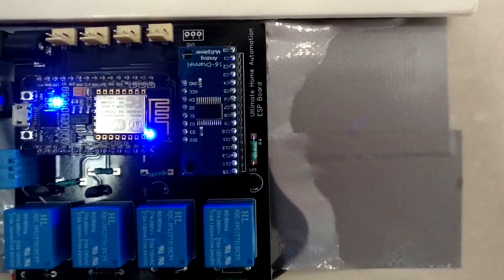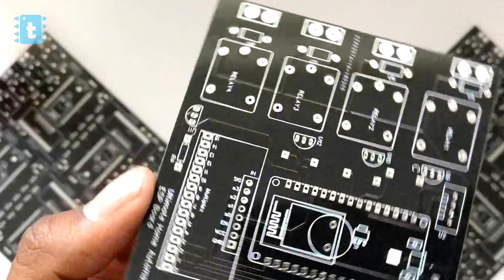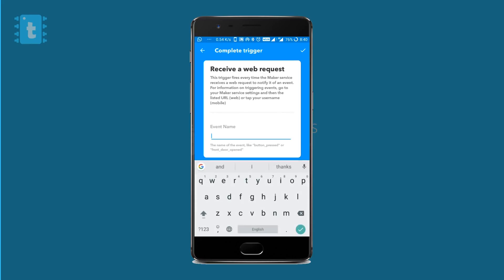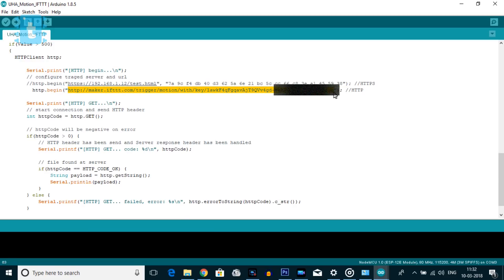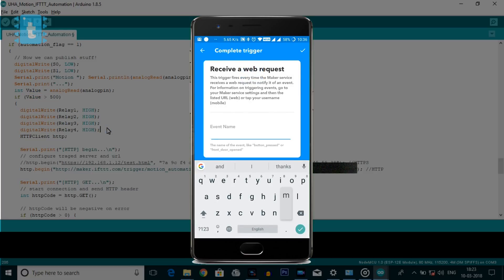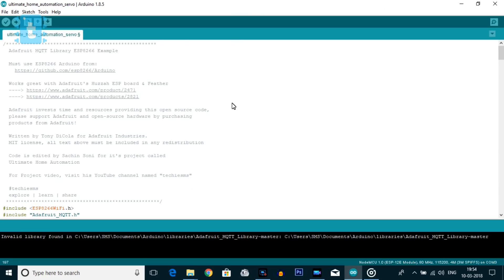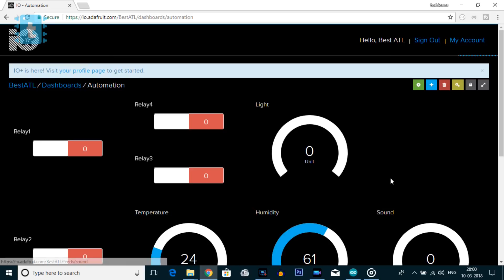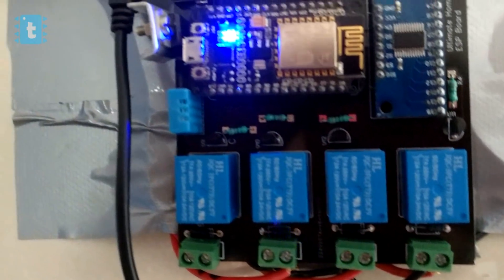Home Automation with Smart Notification on ur Smart phone from anywhere in the world | IoT Projects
This is the second part of our project ultimate home automation using esp8266 12e board (NodeMCU board). In this projectI have shown

- Getting notifications on our phone whenever anyone secretly enters in our room or lab.

- Automating your space with PIR sensor and also getting notifications for that

- Use of servo motor in smart home

ESP8266 12e development board(NodeMCU)

5V Relays

1n4007 Diode

330ohm resistors

16 channel analog multiplexer module

MQ35  sensor

Servo Motor

7805 Regulator IC

9V Power Adapter

2 pin PCB mount screw terminal

if you love watching my videos and interested in learning new new projects,then donate me at PayPal or Google Tez so that I can do it forever and better then before.

Google Tez UPI ID - sachinsms1990@okaxis

Code & Library